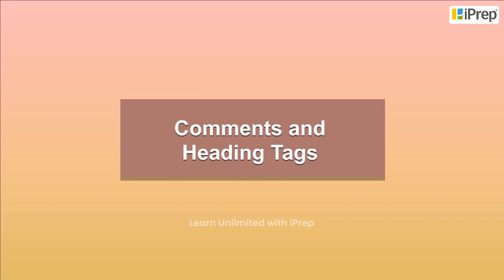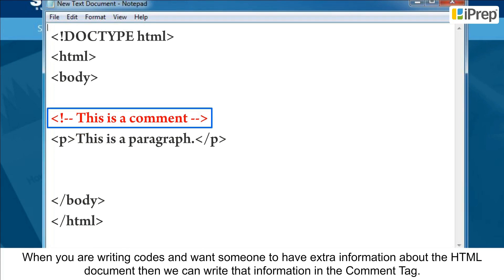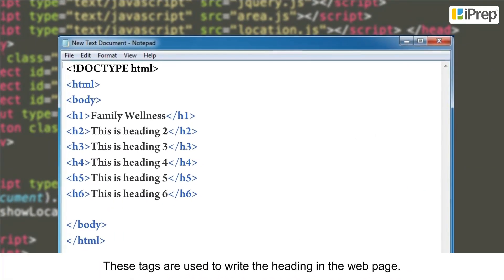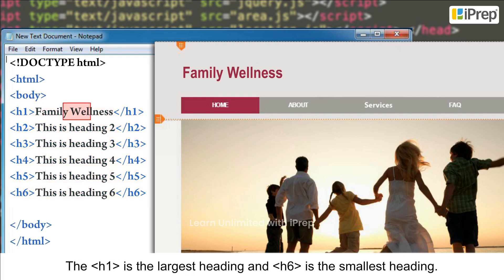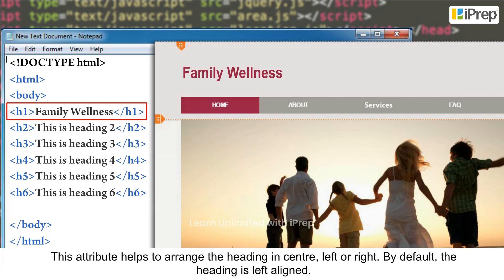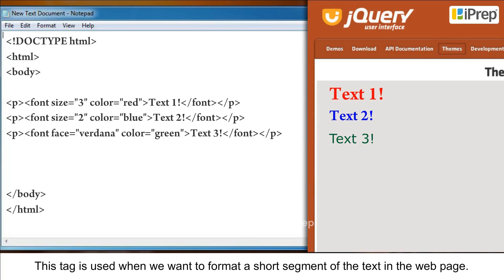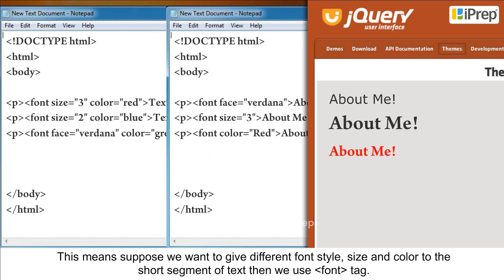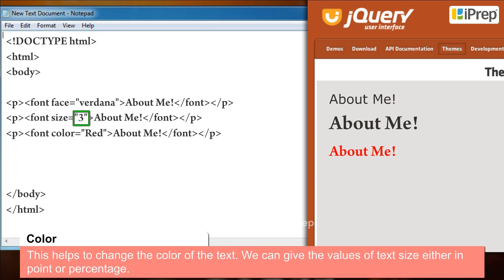Comments and Heading Tags | Web page designing using HTML | Computer | Class 7th | iPrep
In this video, we have explained Comments and Heading Tags, an important concept in the chapter, Web page designing using HTML from Computer for Class 7th.
iPrep offers rich and comprehensive learning content for Nursery to 12th including:
- Chapter-Wise Assessments
- Syllabus Books
- Notes
- Simulations
- Co-curricular Courses
- Career Orientation